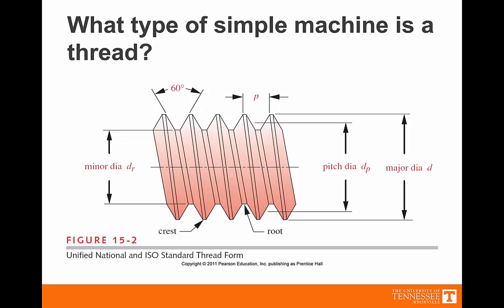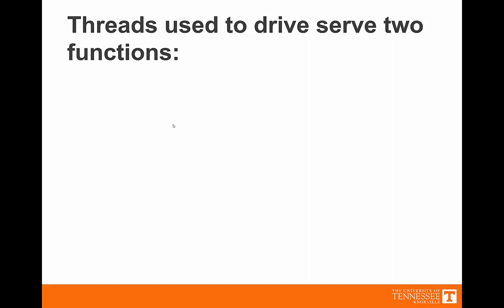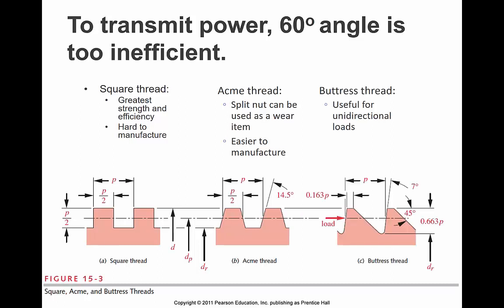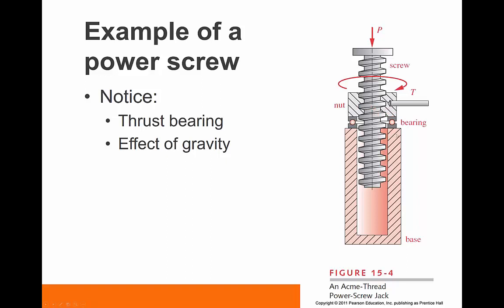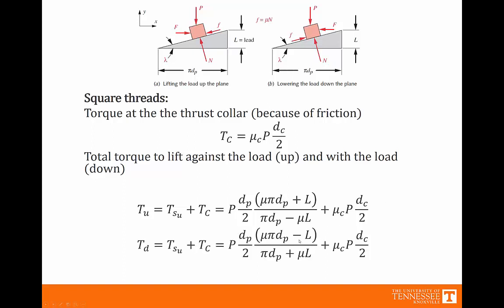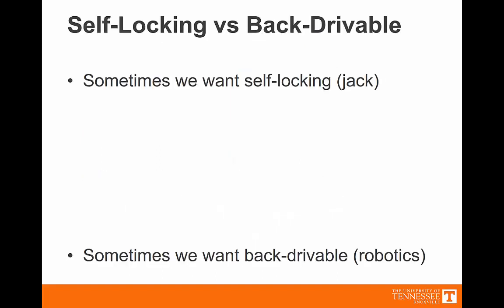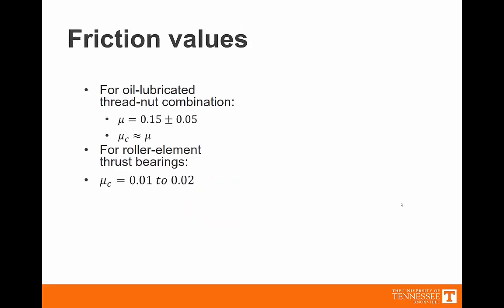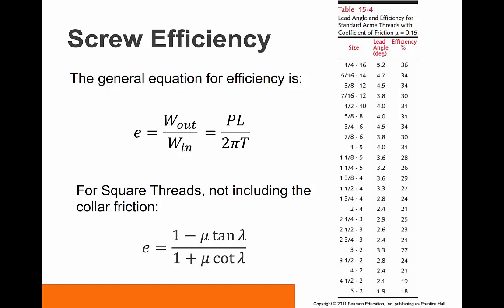Power Screws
ME466 Machine Design Power Screw Overview